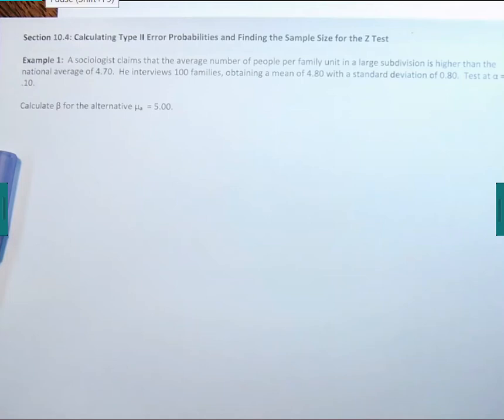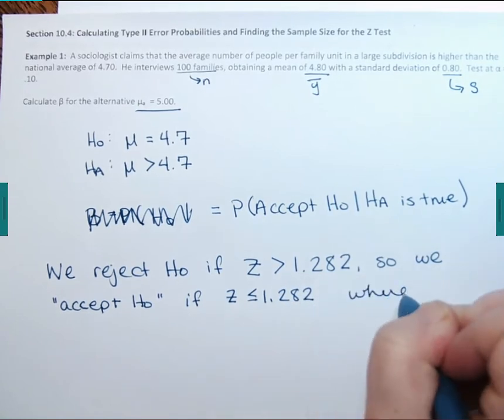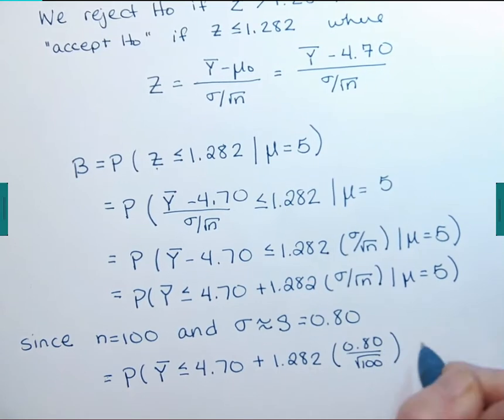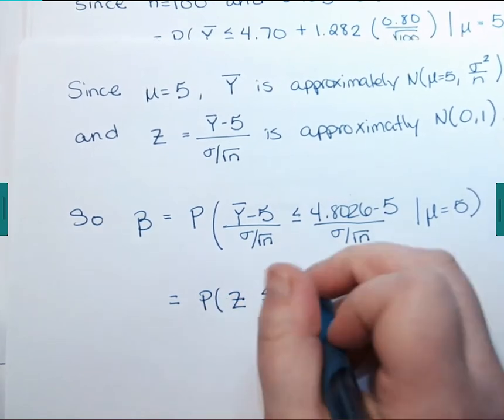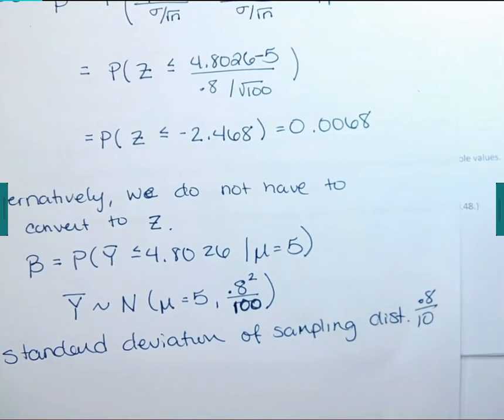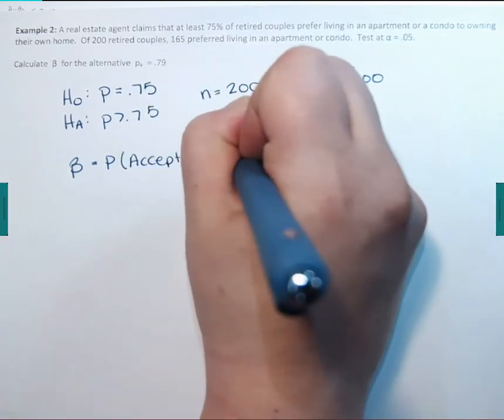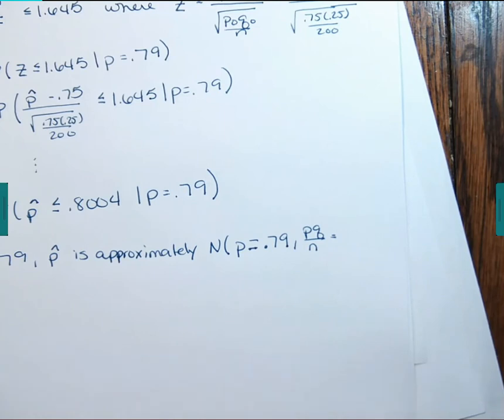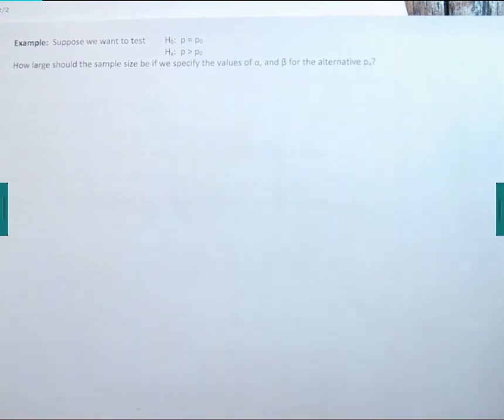STA 521: Section 10.4